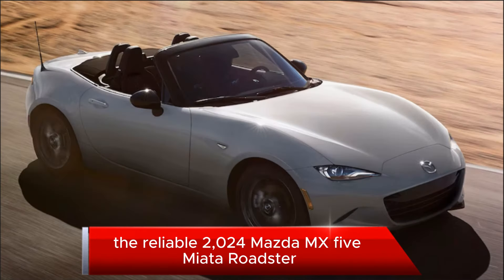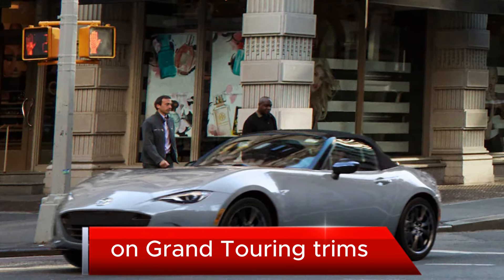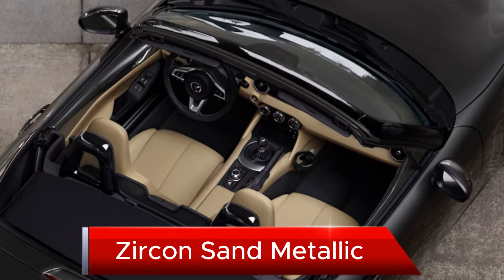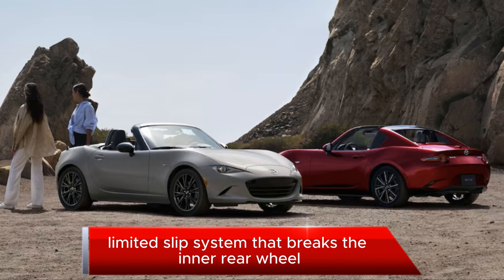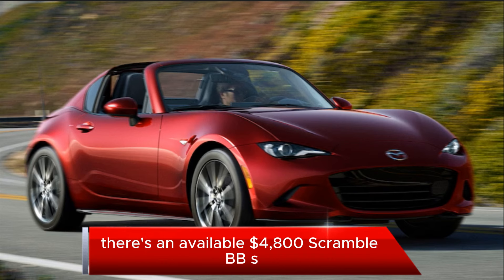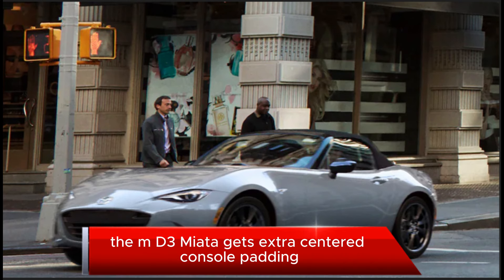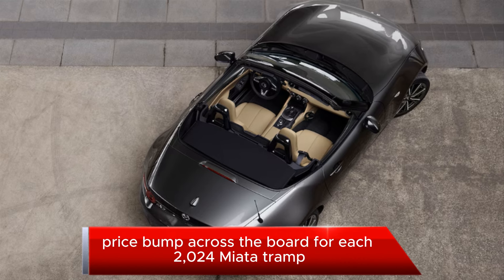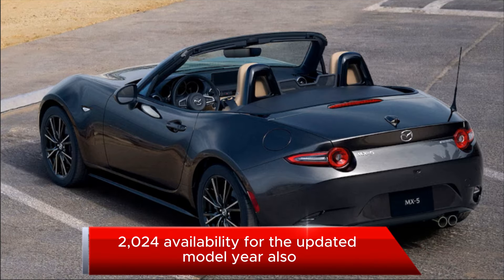FULL DETAILS & Pricing on the Refreshed 2024 Mazda MX-5 Miata for America // Plus Rotary Still LIVES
2024 MAZDA MX-5 MIATA: PRICING AND PACKAGING
MX-5 Miata receives key updates inside and out that further refine the roadster’s successful formula.
next coming cars